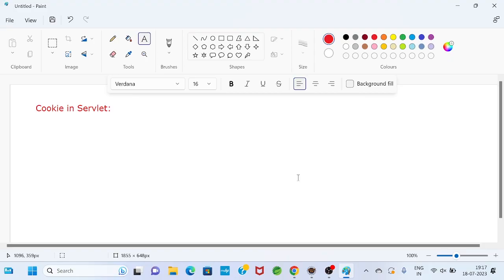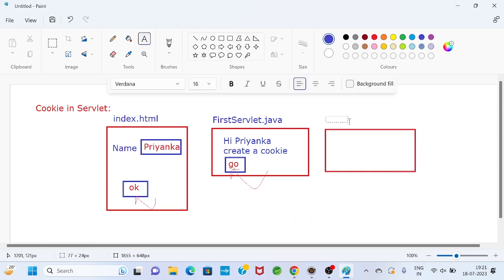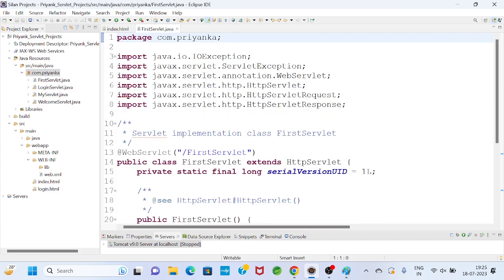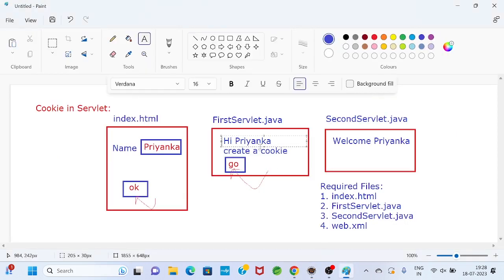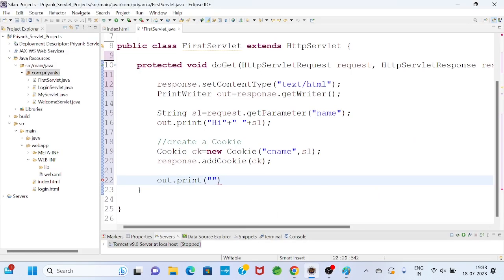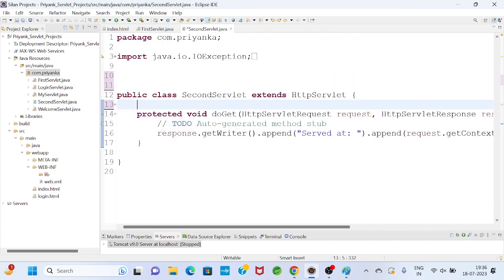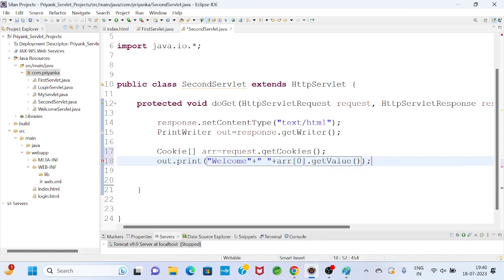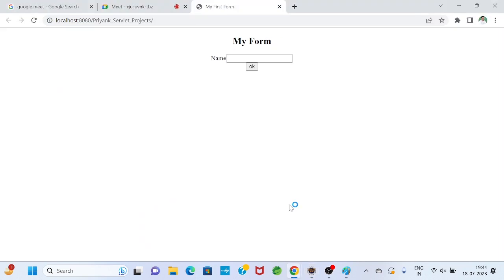Cookie in Java Servlet || Java Servlet Tutorial || Silan Software || pythontpoint.org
A Cookie is a small piece of information created at server side and stored at the cache of the browser(at client side). A cookie has a name, a single value, and optional attributes such as a comment, path and domain qualifiers, a maximum age, and a version number.
Here when the first request sends from client to the server, then at the server side cookie is created. Then the server sends the response along with cookie to the client. When the second request sends from that particular client then the request goes along with cookie. Then the server recognizes the user as old user by cookie.
In this video, I have explained by taking an example how using Cookie technique, session management is performing.

| Thanks |